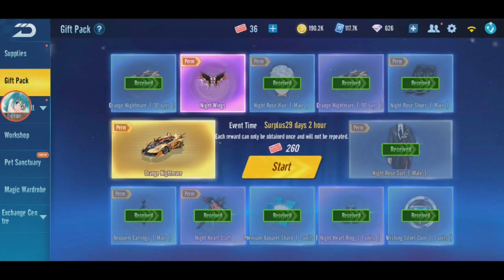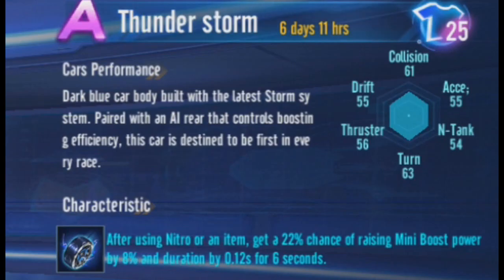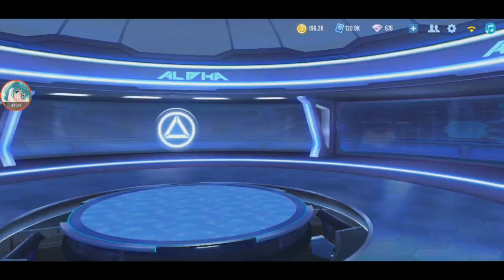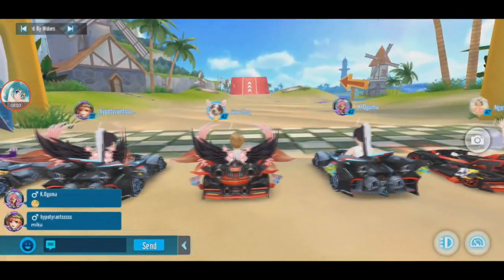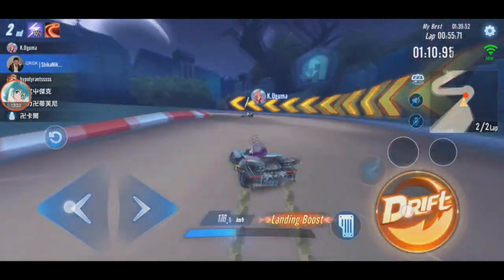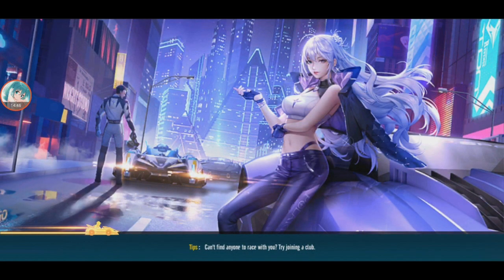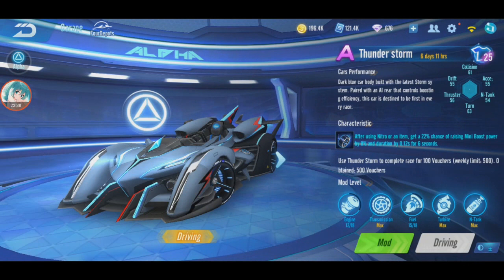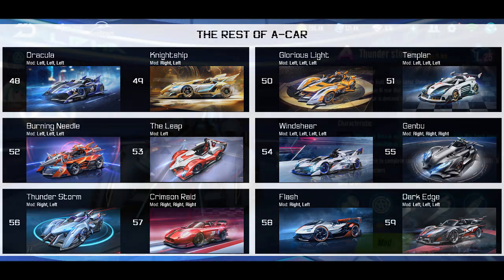Orange Nightmare Gacha Bug & Review FREE Full Mod Thunder Storm 【Garena Speed Drifters】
reviewing the 2nd free event A car, and already full modded for everyone.

plus the gift pack returns but with a totally new ticket and the progress has been reset, thus Garena has refunded 3x the amount that we've used from the previous progress.